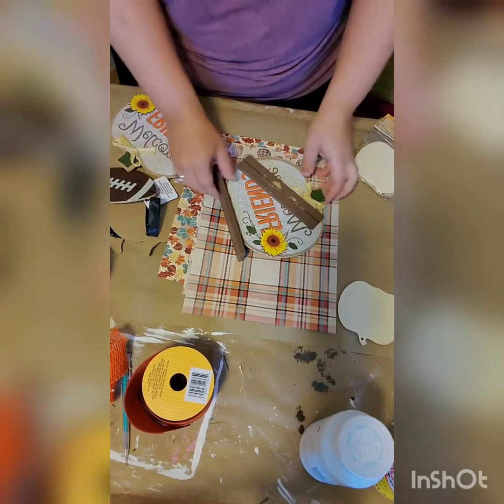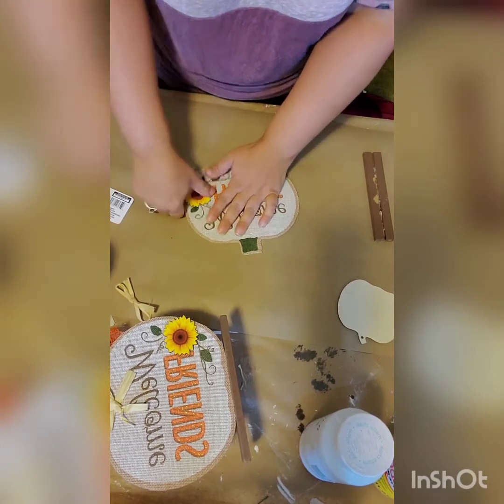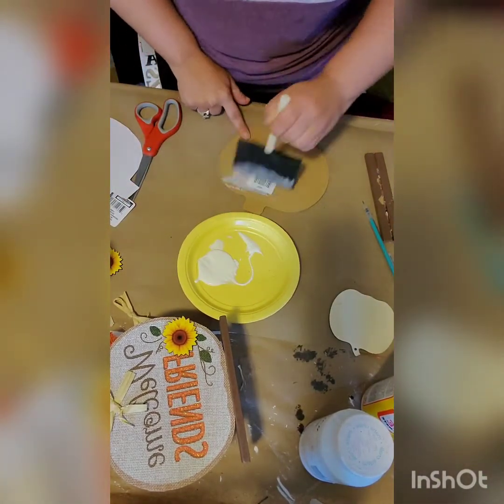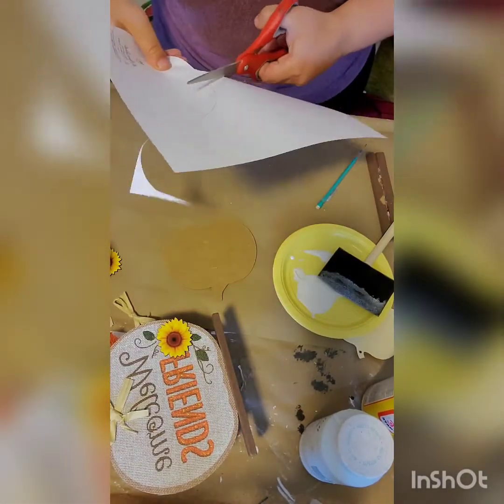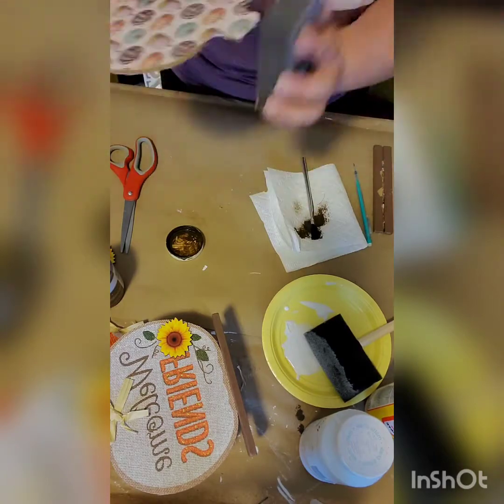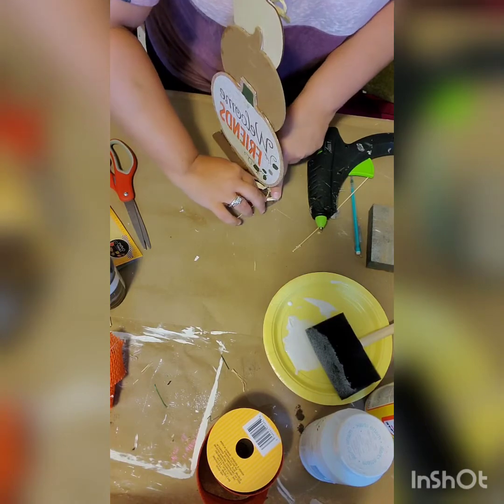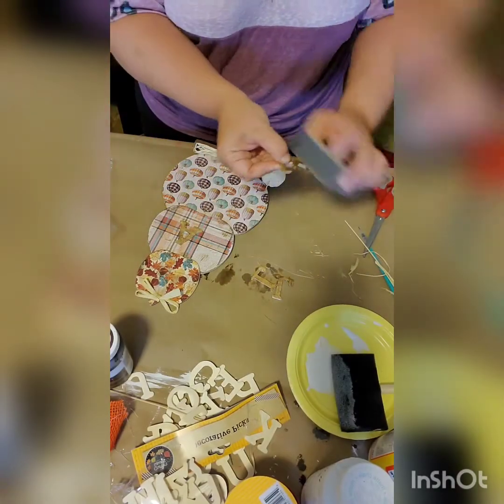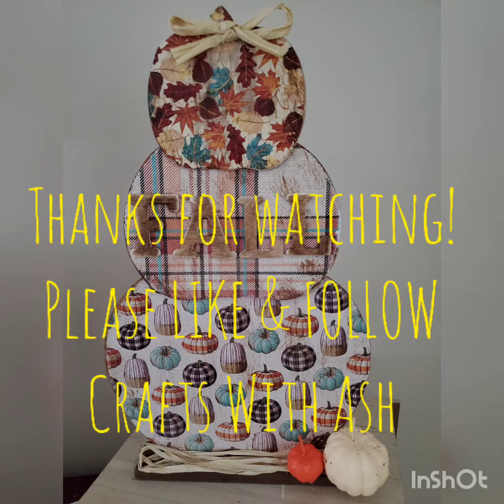Dollar Tree Stacked Fall Pumpkins- Small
You'll love these stacked pumpkins using mostly Dollar Tree items!